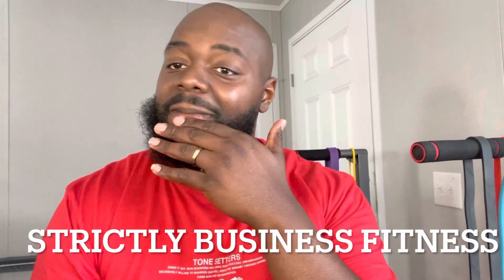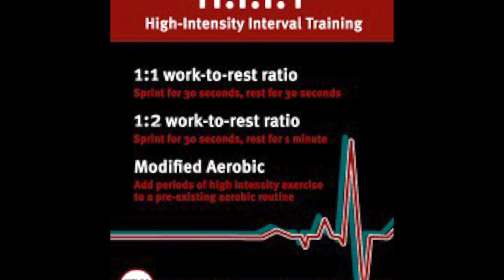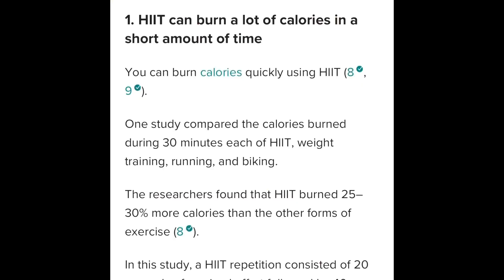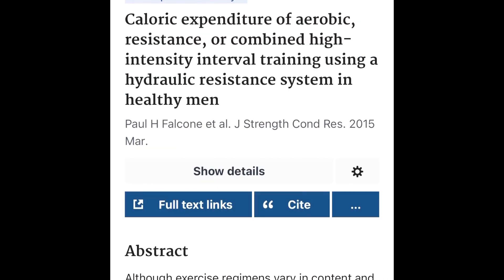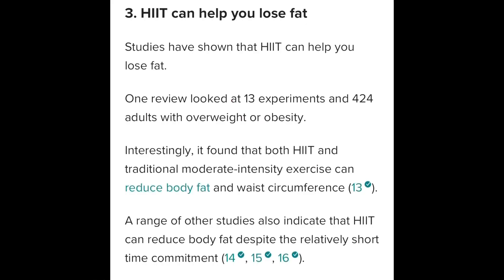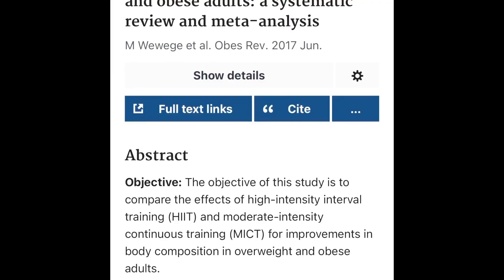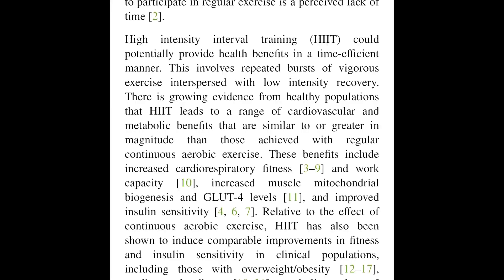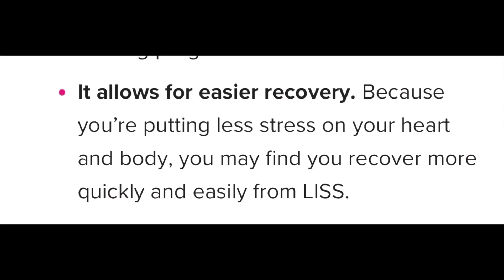HIIT VS LISS (Which is better FOR YOU)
In this video we will discuss the differences and similarities in HIIT and LISS exercises as well as the benefits and downsides of each